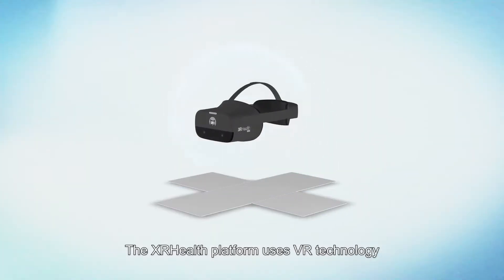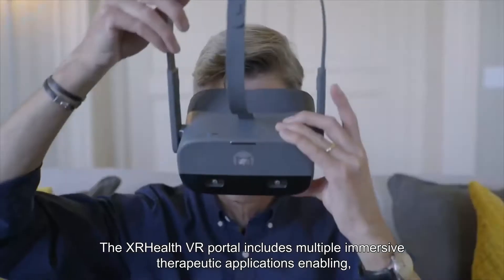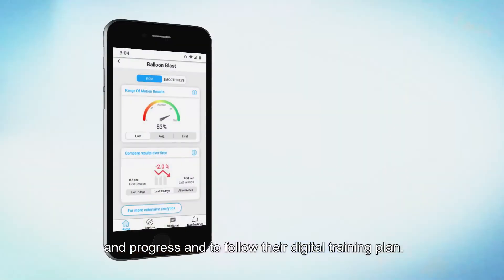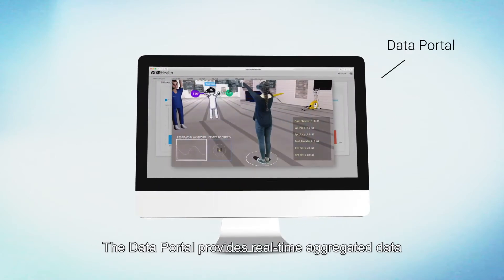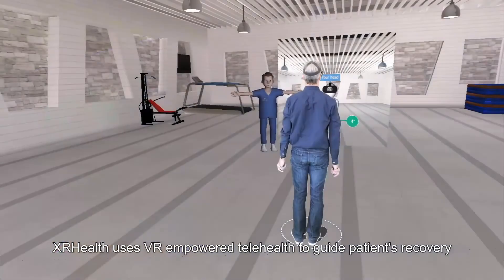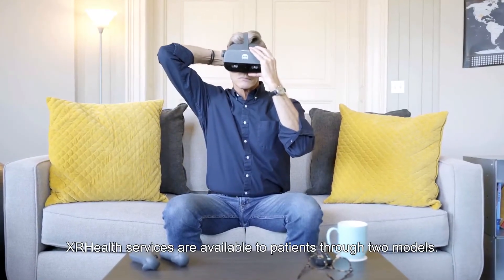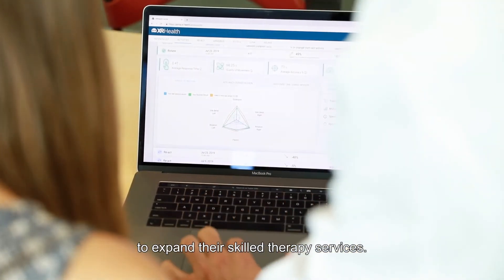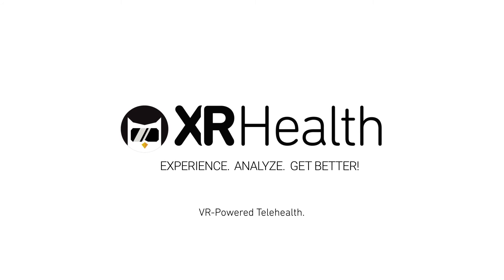This is XRHealth VR Platform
Immersive treatments to help you feel better faster from the comfort of home.

XRHealth integrates immersive VR/AR technology with advanced data analytics on one platform, providing a comprehensive care solution for your patients through the continuum of care.